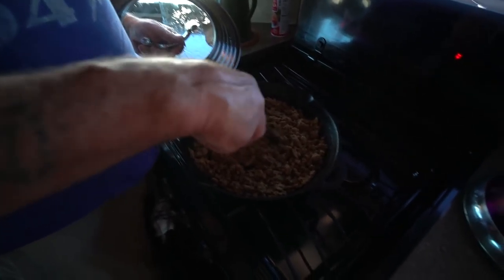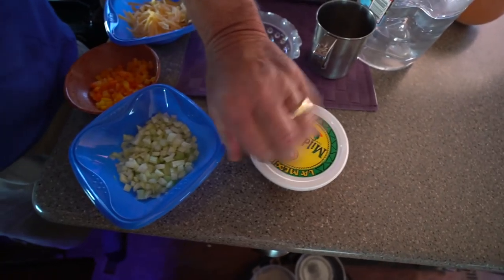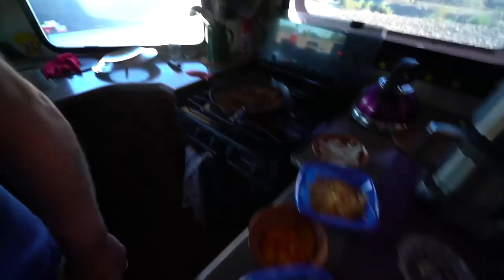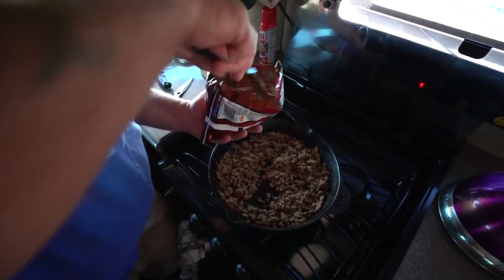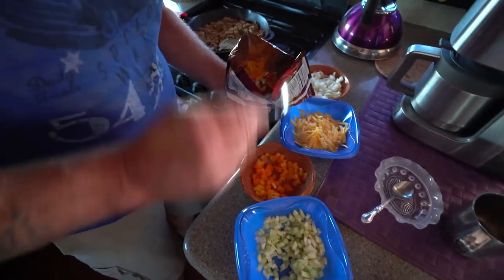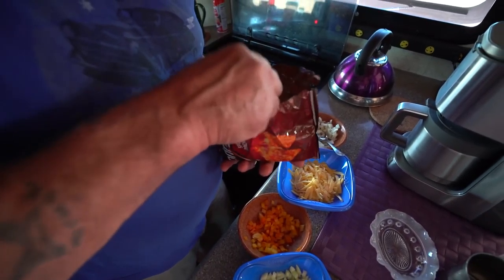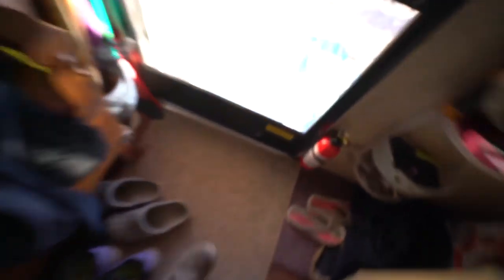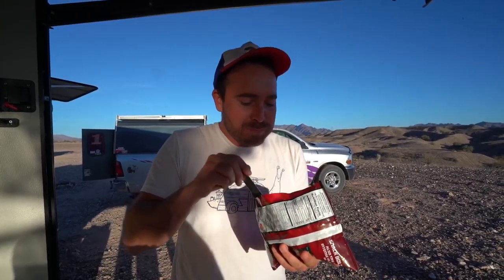BADGE'S CANADIAN TACOS IN A BAG! (cheap nomad meal)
Vlog #369: Badge made me his famous tacos in a bag for dinner. Crumble a doritos bag, throw in some taco seasoned ground beef or turkey, and all the fixins and BAM!! Canadian Tacos in a Bag!!

MY GEAR:
Vlogging + Photography Camera

ADVENTURE GEAR:
2 Way Radio
Electric Skateboard